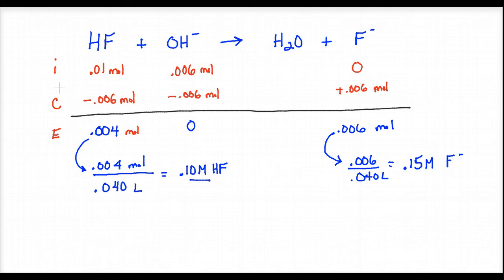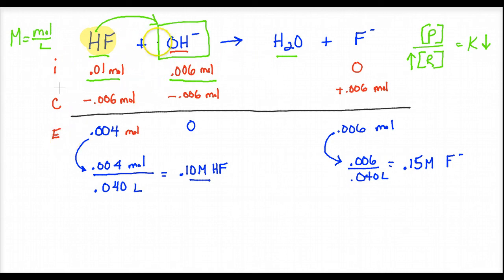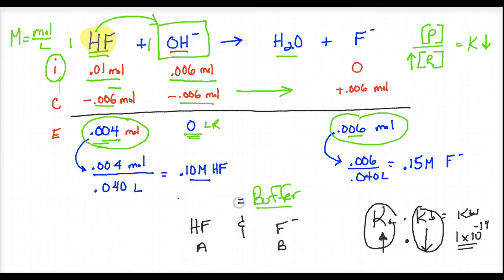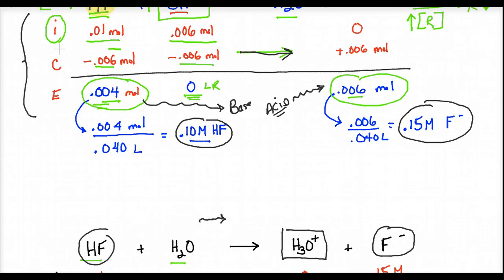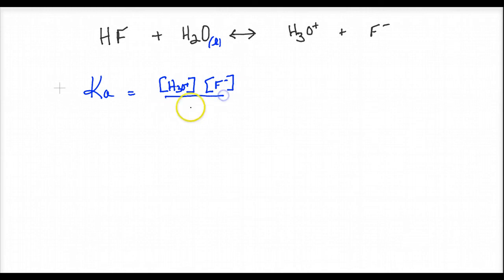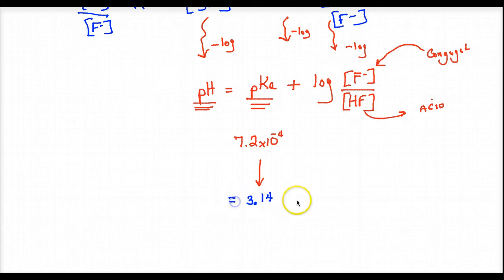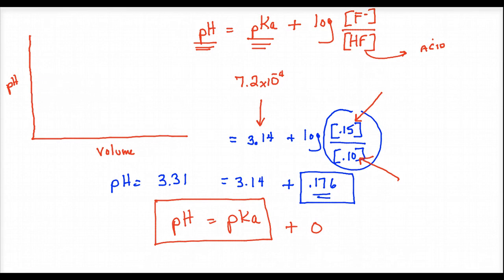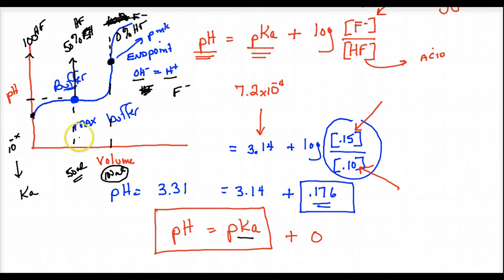AP lecture - Intro to Buffers